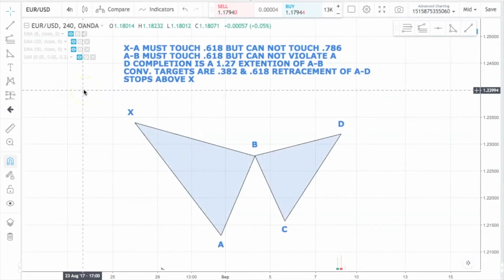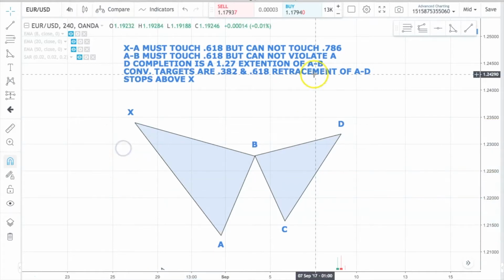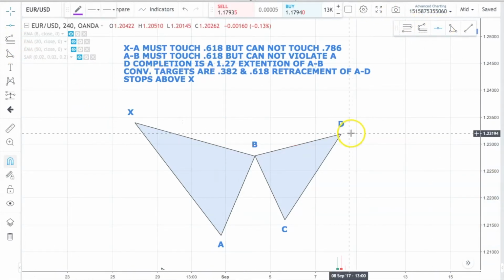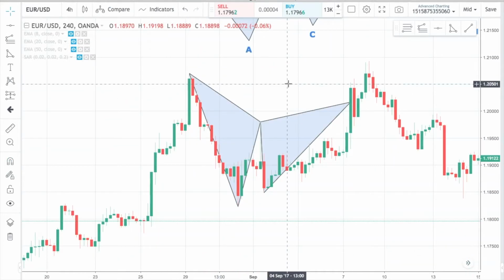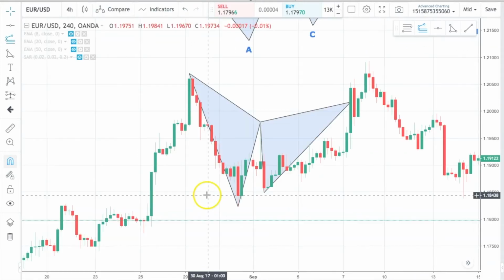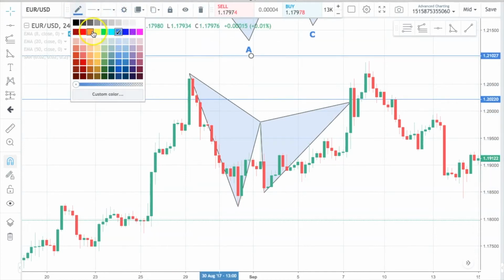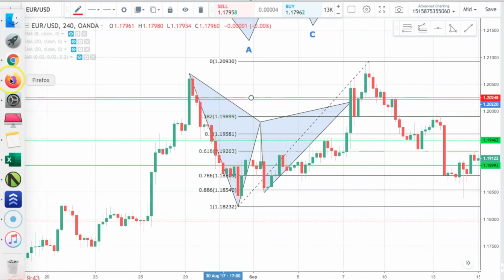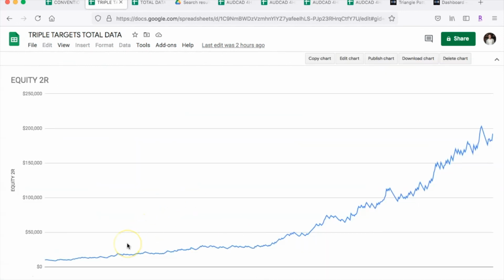Bearish Gartley Pattern Rules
Here are the rules to trade the bearish Gartley Pattern. If you want to go bullish, just flip it over. As with anything trading, you should backtest first.